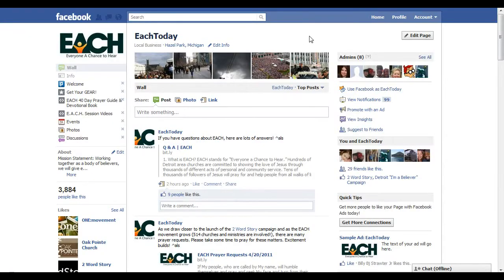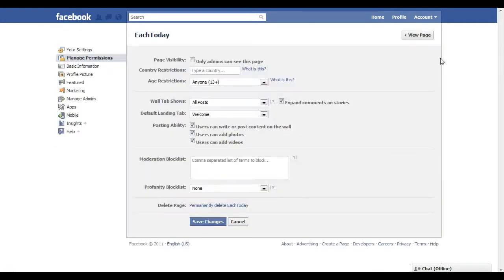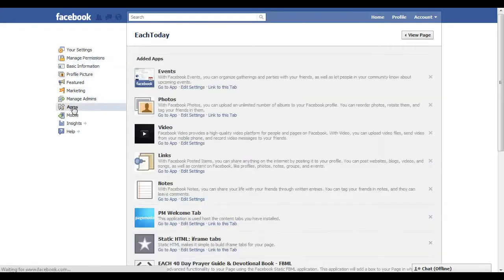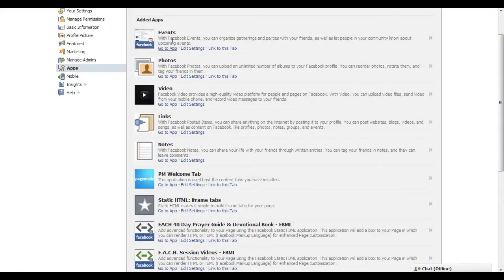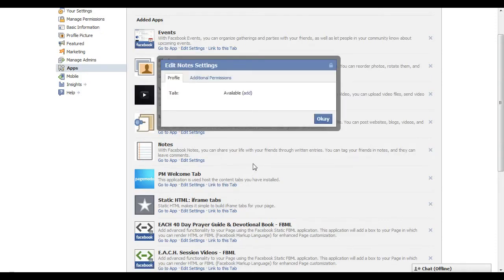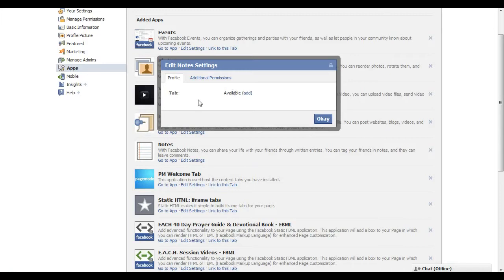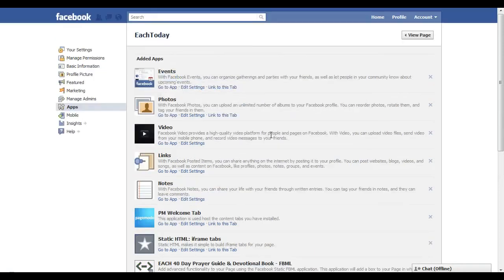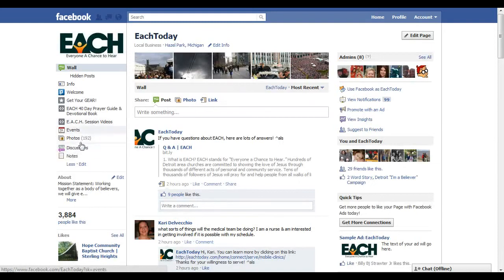How to add a new Note Tab to your Facebook Page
Quick and simple tutorial for adding a new Note Tab to a Facebook Fan Page.  Screencast by 3sixteenweb from Screenr.com